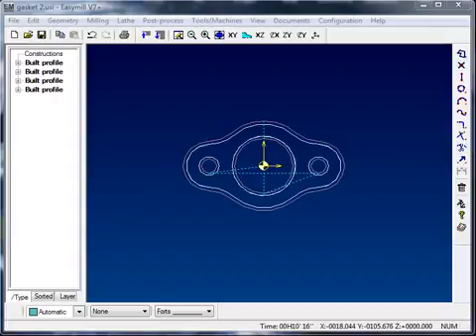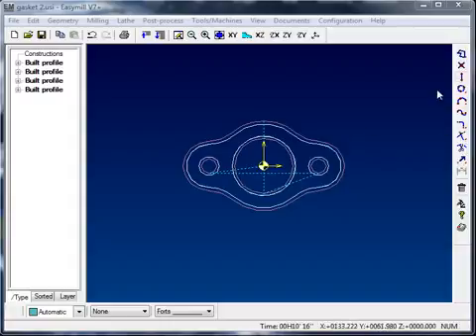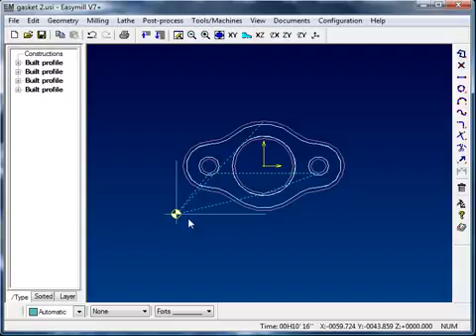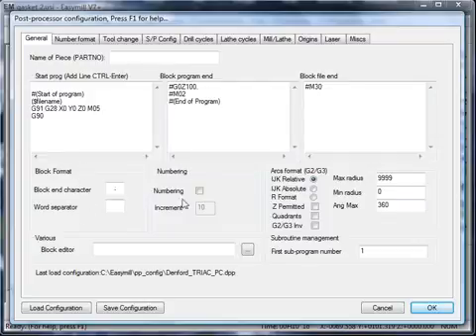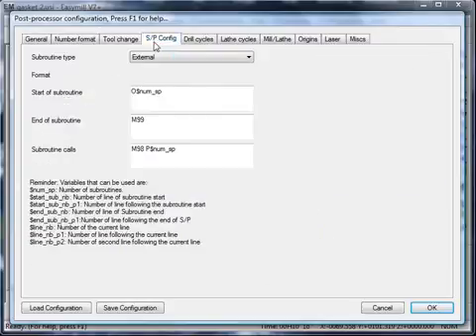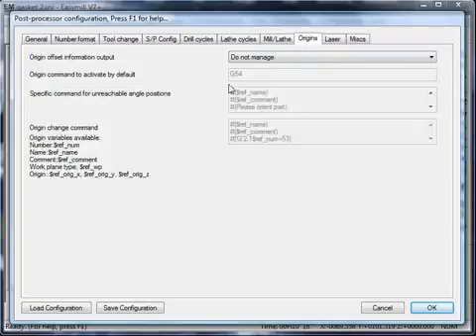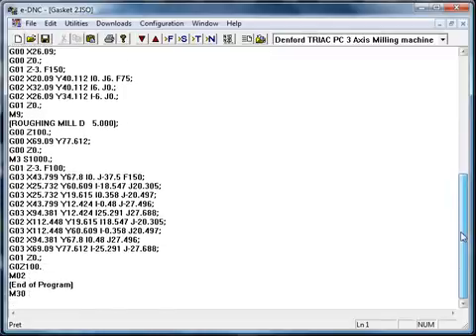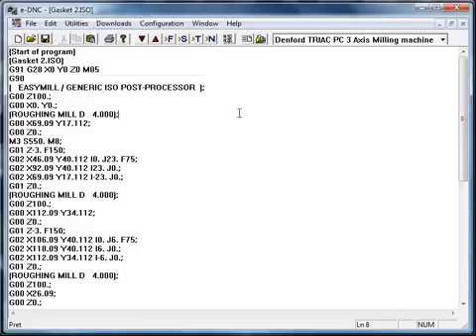Making a gasket, Part 3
Using Easymill to make a gasket, part 3.